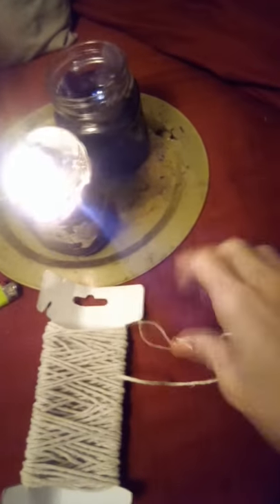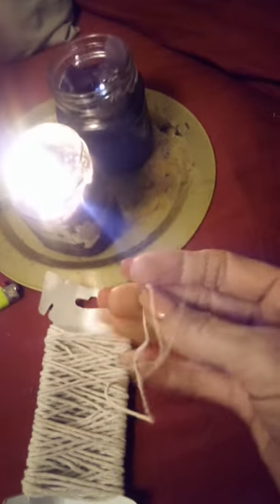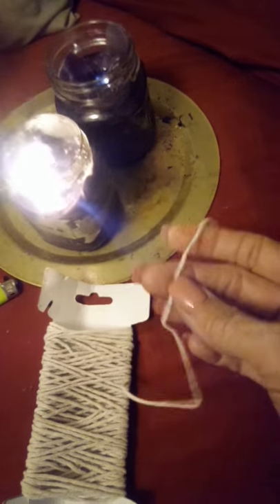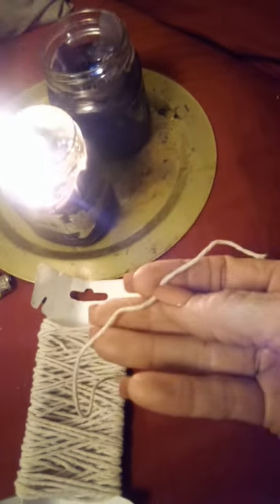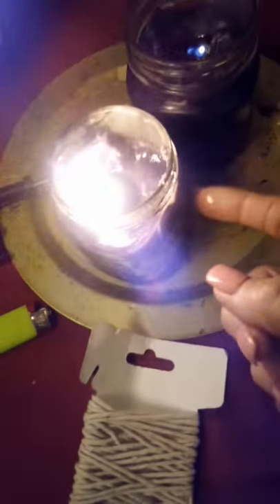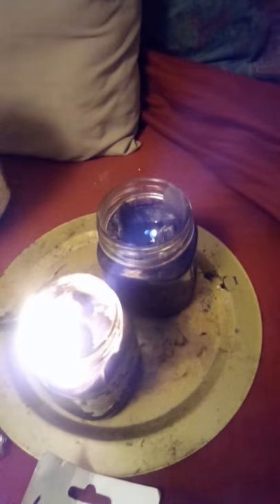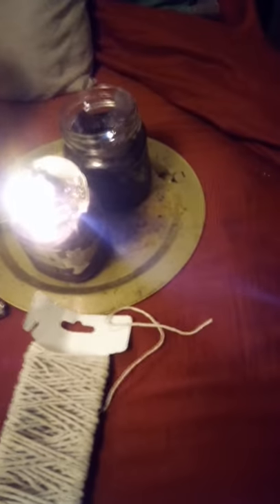Candlewick from kitchen twine (tamale twine works for hours)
Candlewick from kitchen twine